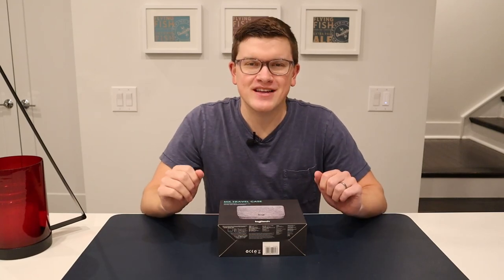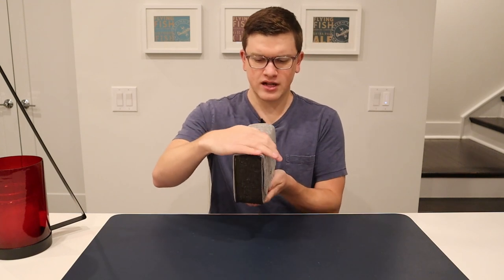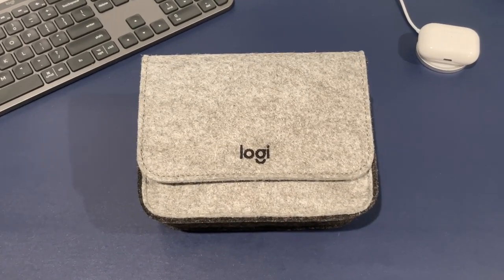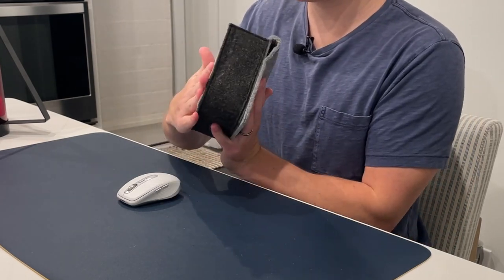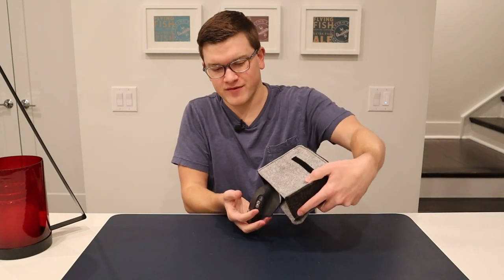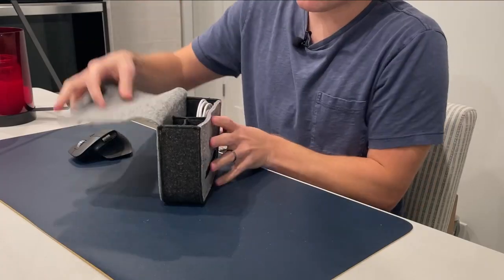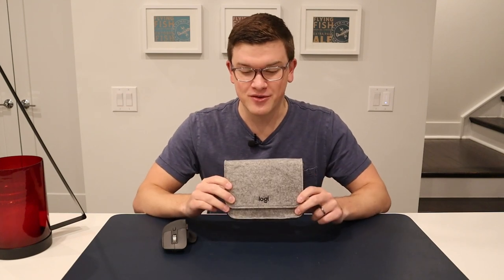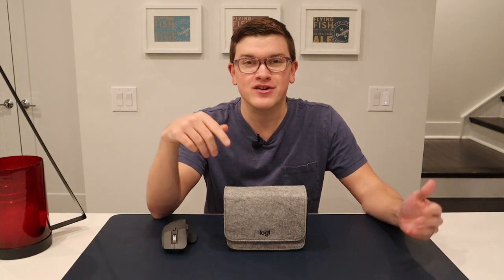Logitech MX Travel Case - Unboxing the $20 Mouse Bag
Logitech makes great accessories, but they generally stick to electronic ones.  In this case, they decided to try their hand making a travel bag for your mouse and small peripherals.  The MX Travel Case is a $20 felt bag which fits all the travel essentials.  Take a look at this unboxing and analysis to decide whether you think it's worth it.

Contents

0:00 Introduction
0:21 First Impressions
2:22 Mouse Fit Test
4:05 Additional Space
5:37 Conclusions

Microphone: Boya BY-M1
Camera: Canon M50 Mark II
Tripod: Amazon Basics 60-Inch
Desk Pad: WAYBER Dual Sided Leather Desk Pad -